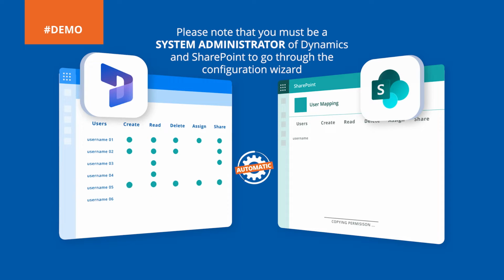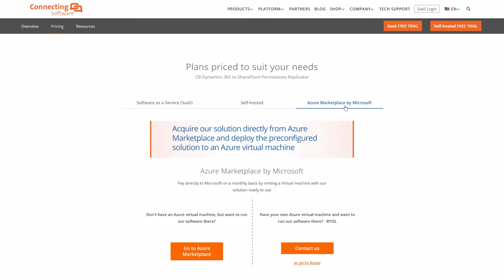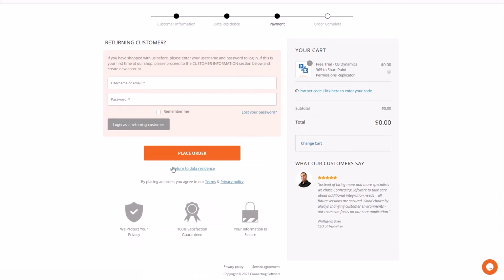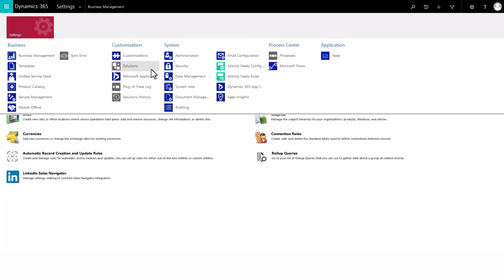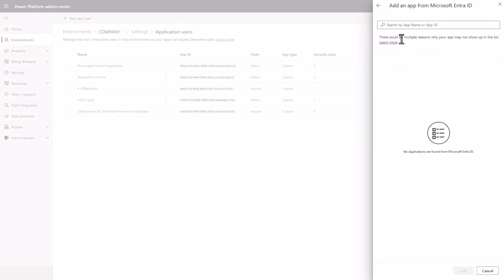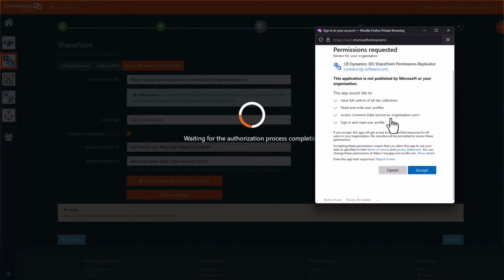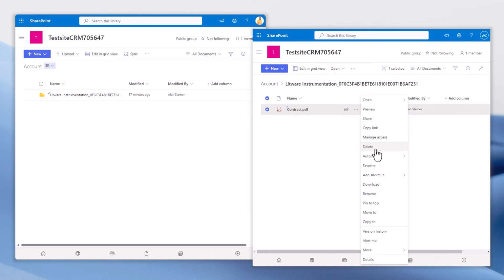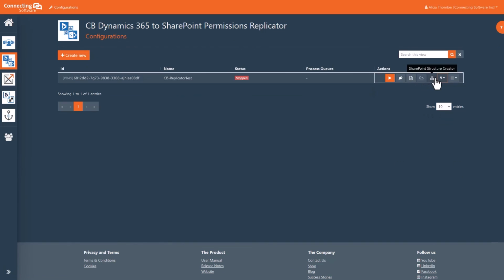Getting started with CB Dynamics 365 to SharePoint Permissions Replicator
Discover how to get started with CB Dynamics 365 to SharePoint Permissions Replicator, a tool by Connecting Software that enhances security and compliance in your Dynamics 365 document management. This solution perfectly replicates Dynamics 365 privileges to SharePoint permissions, ensuring adequate access control.

🔹 Key Moments 🔹
00:13 Introduction to CB Dynamics 365 to SharePoint Permissions Replicator
00:35 Starting Your Free Trial
00:58 Deployment Options - SaaS, Self-hosted, Azure Marketplace
01:37 Getting a SaaS Trial
02:45 Configuration Wizard Guide
02:51 Dynamics 365 Configuration
04:34 SharePoint Configuration
05:20 Real-world Scenario Demonstration
05:55 Editing Connections and Customizing Permissions
06:20 SharePoint Structure Creator

• Automatic Synchronization: Effortlessly sync Dynamics 365 privileges with SharePoint permissions.
• Easy Configuration: Guided step-by-step through the configuration wizard.
• Time-saving User Mapping: You can automatically map Dynamics CRM users to SharePoint users.

🔹 Flexible Deployment Options 🔹
• SaaS Platform: Hassle-free solution with maintenance and updates handled by us.
• Self-hosted: Optimal control in your own IT environment.
• Azure Marketplace: Preconfigured solution for Azure virtual machines.

• Product Details: Delve into the features of CB Dynamics 365 to SharePoint Permissions Replicator on our Product